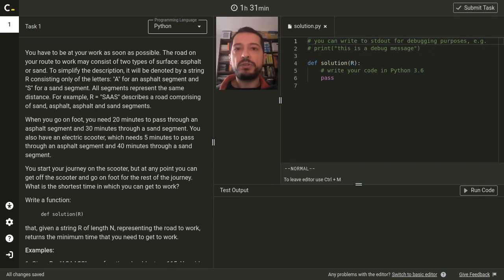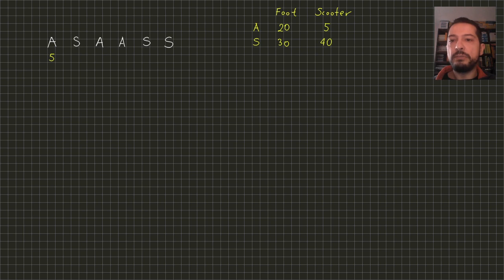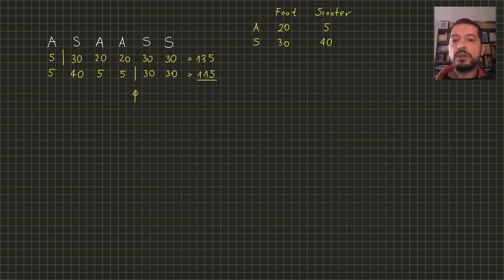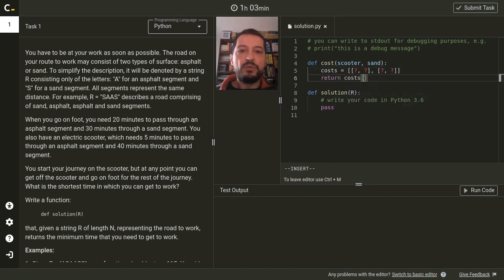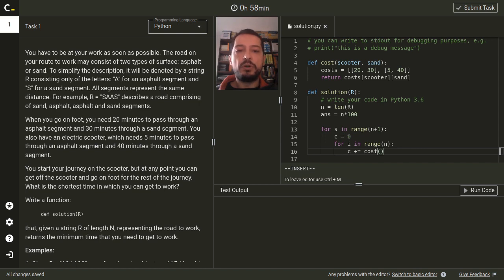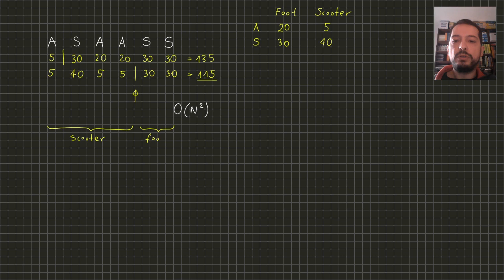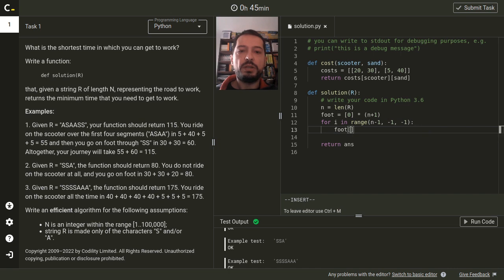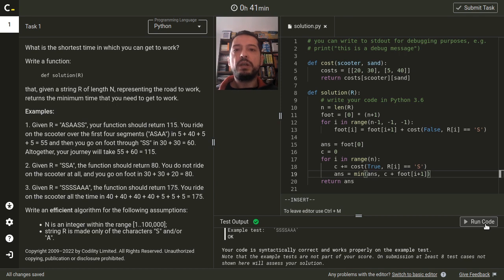Fury Road Challenge Solution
Dr. Tomasz Idziaszek walks you through the solution to the Fury Road hosted by Codility.

00:00 Introduction & Task Overview
00:36 O(N^2) Solution
05:38 O(N) Solution

Fury Road Challenge is powered by Codility, a platform used by companies to qualify and interview candidates for technical roles. Codility provides a free training site for developers